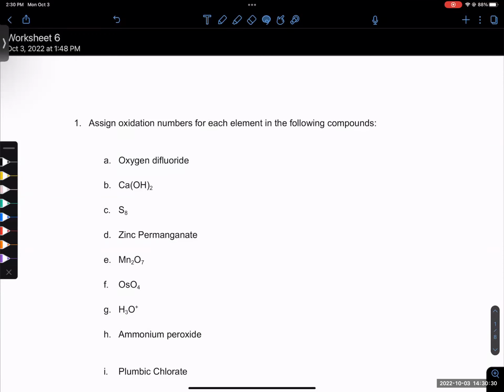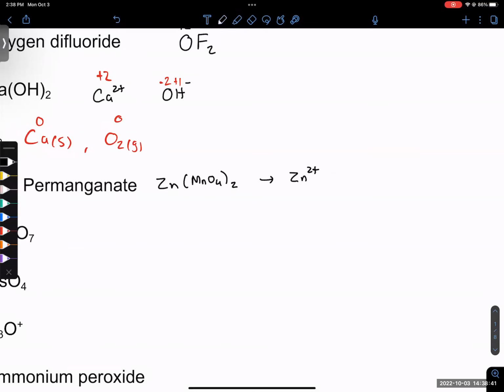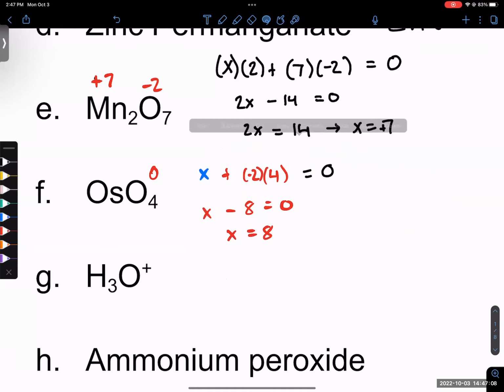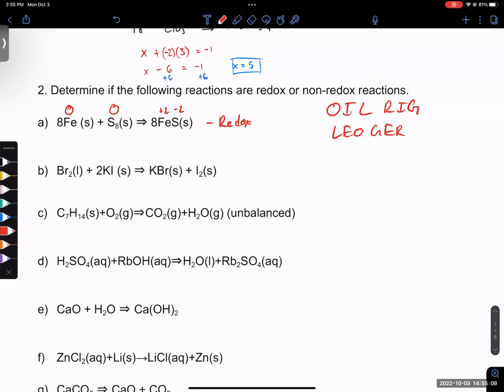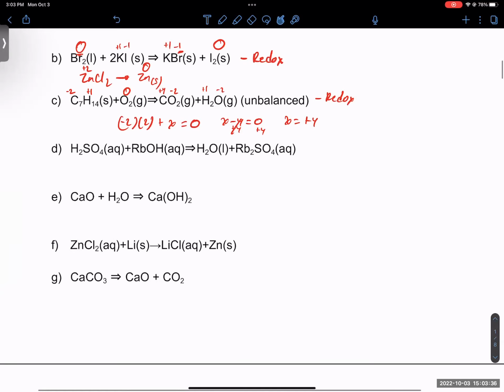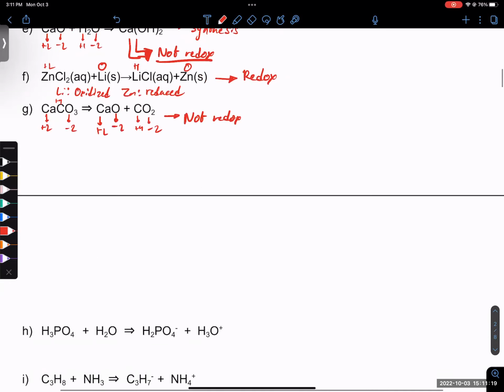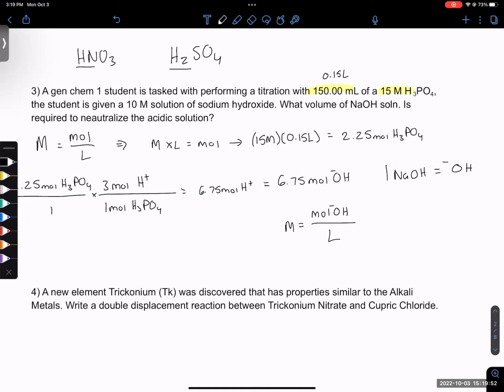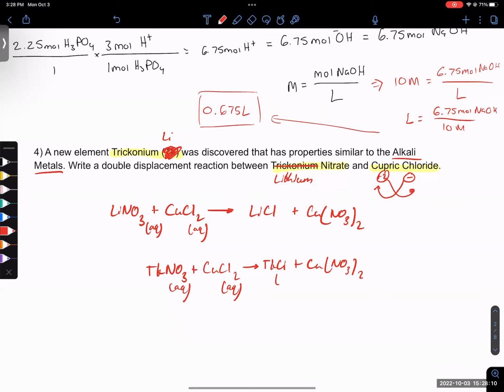First half of Worksheet 6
This was the session from Monday 10/3/22